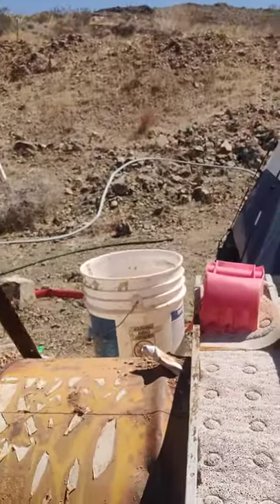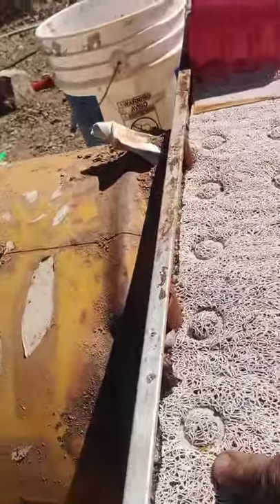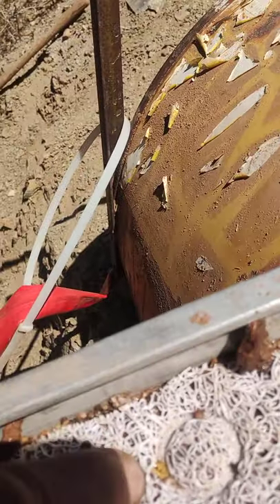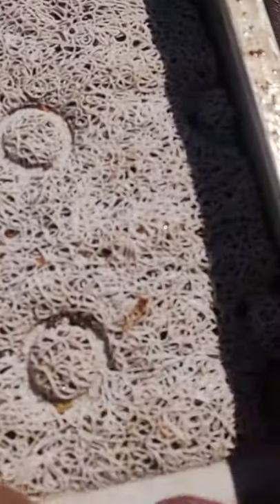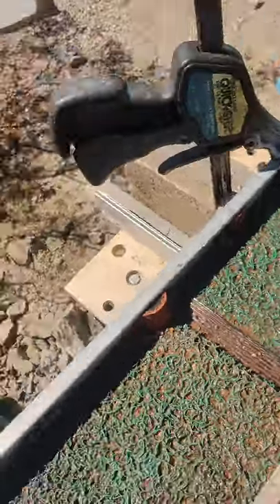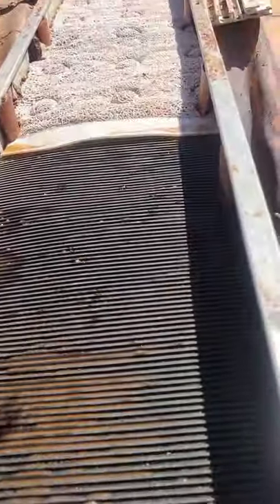GOLD NUGGETS in my sluice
we are on a pocket of god like I have never seen. it's like we are in Alaska

running the new sluice box setup with an extra sluice and a nugget trap

catching that shiny

golddiggers702@IG